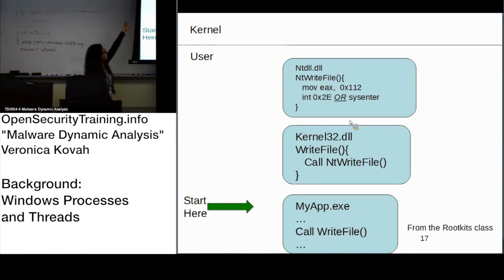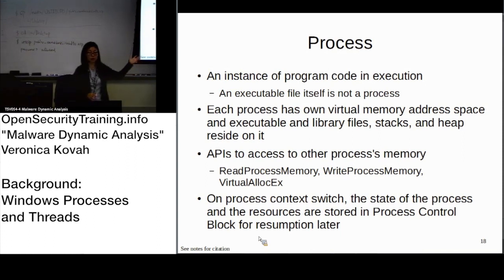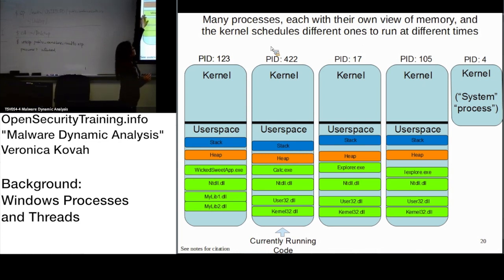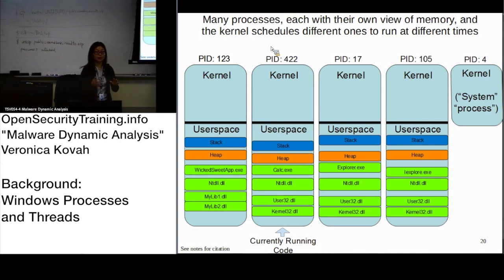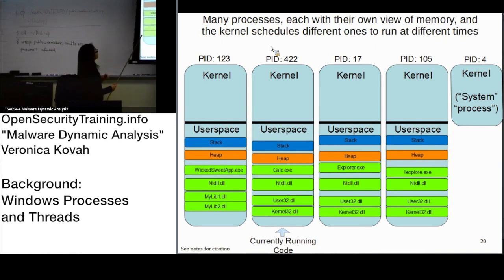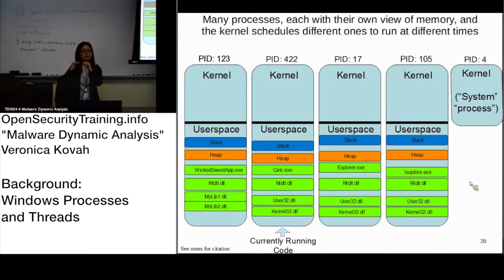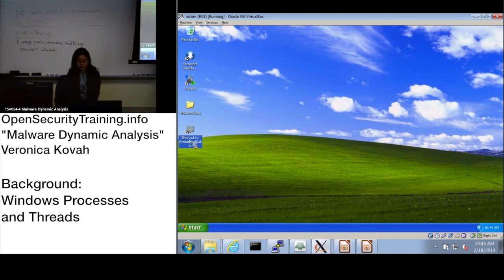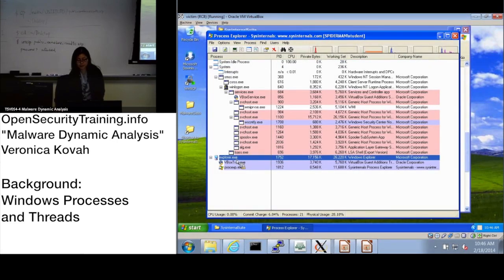Dynamic Malware Analysis D1P06 Background: Windows Processes